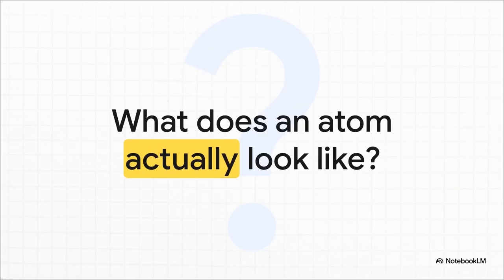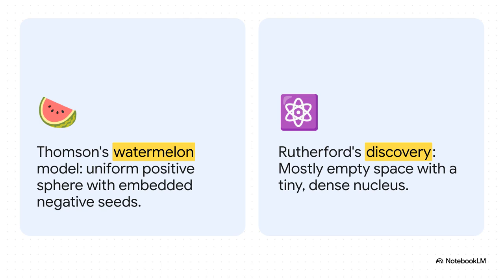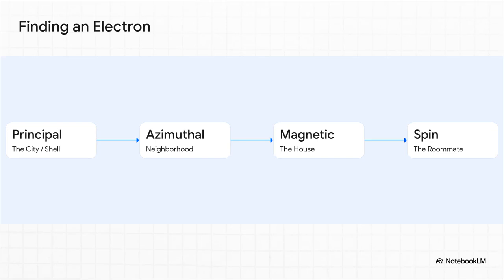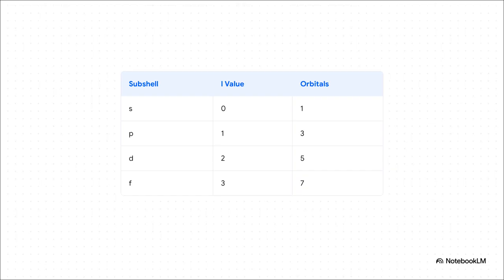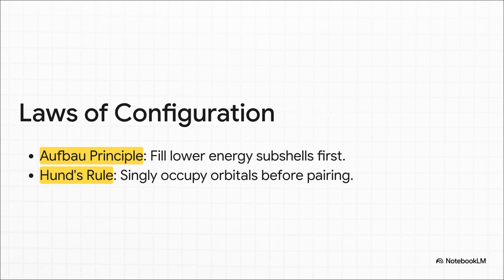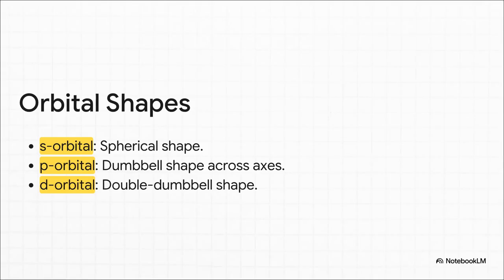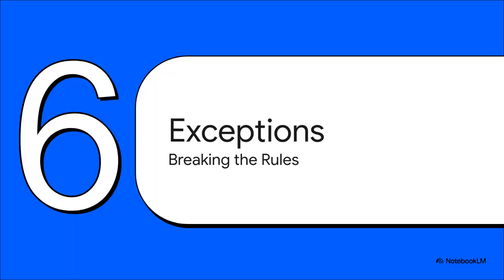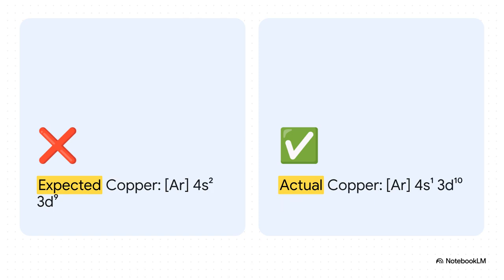Structure of the Atom Class 11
It is the best summarized and only yt video which focuses on the key topics and it will explain the chapter like you are in class 5